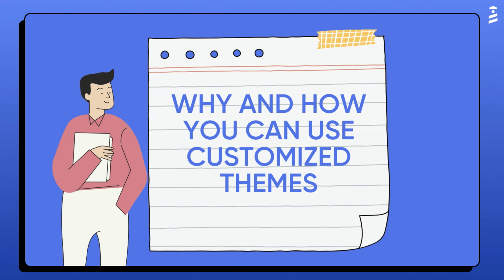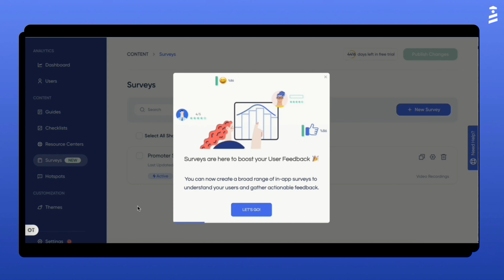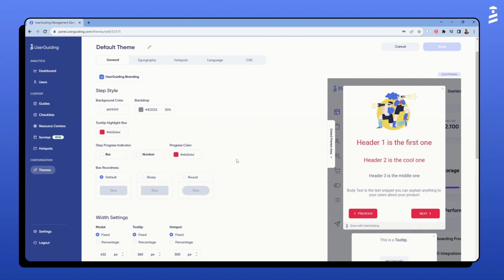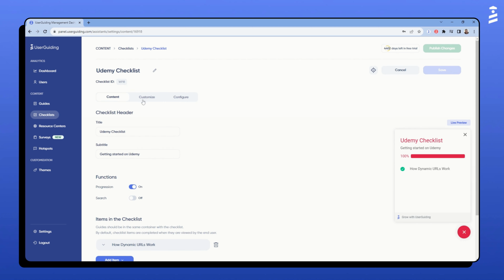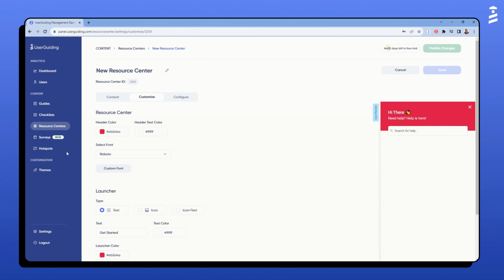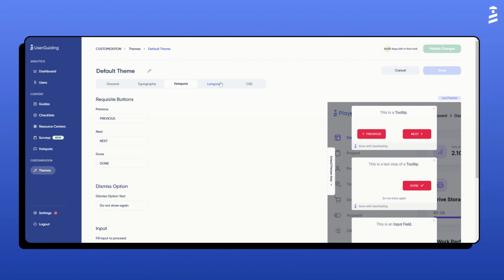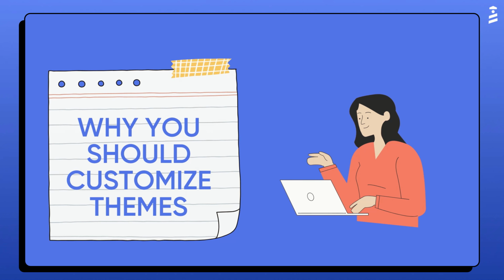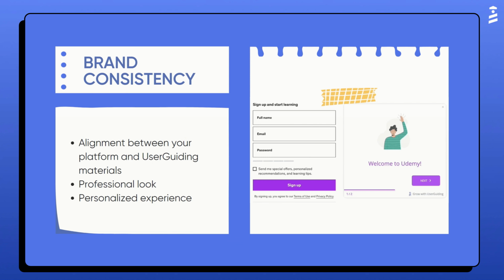UserGuiding University - How to Use Customized Themes & Why Use Them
In this video, Felipe from our support team explains why and how you can use customized themes with UserGuiding.

You can find answers to questions like:

"Where to find themes?"
"With which widgets can I use themes?"
"How to customize themes?"
"Why customize themes?"

00:00 - Intro
00:15 - Where can you use themes?
01:04 - What can you customize with themes?
01:26 - Why you should customize themes
01:40 - Brand consistency
02:01 - User experience